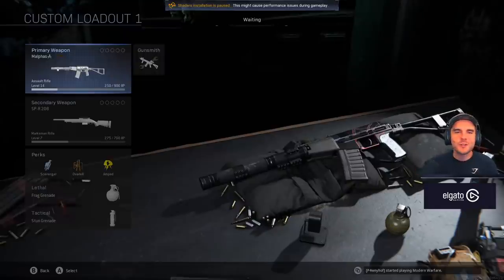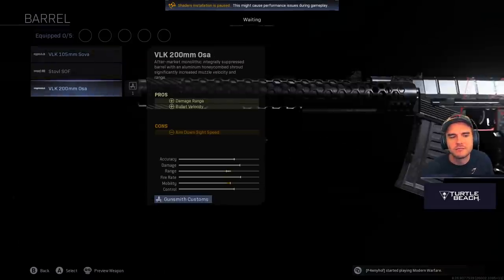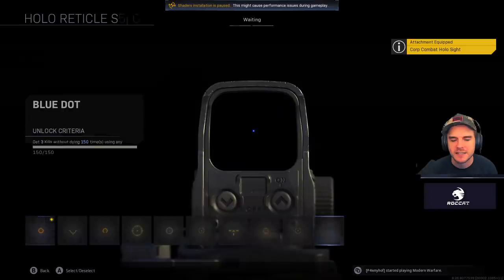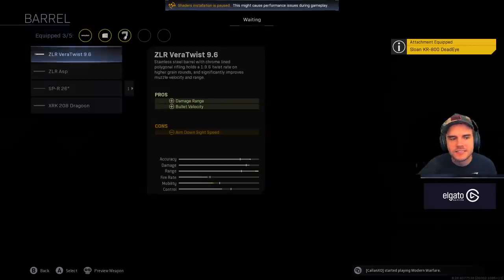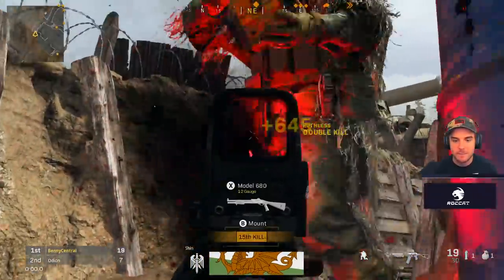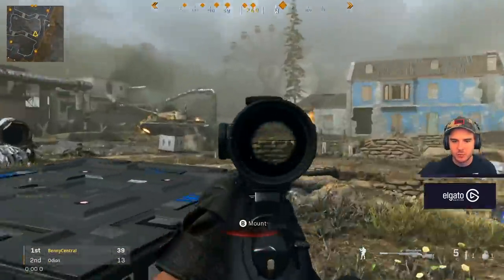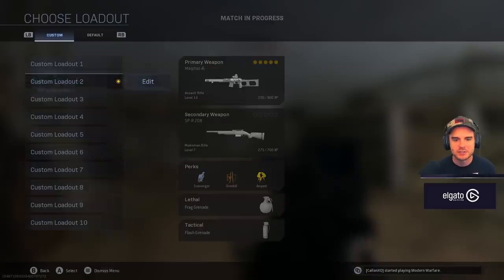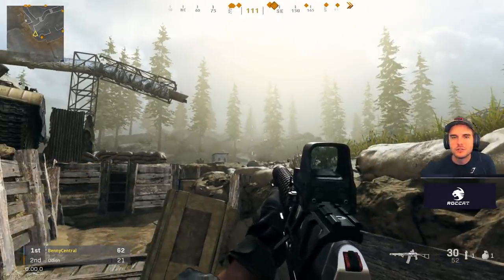*NEW* AS VAL Assault Rifle + SP-R 208 BEST LOADOUT & Tier 100 Skin! 🤯 (Warzone Season 6 Gameplay)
We look at the 2 brand new weapons for Call of Duty Warzone Season 6 the AS Val Assault rifle and the SP-R 208 Sniper and see if they're any good? We also look at some potential best loadouts and class setups for the guns as well as the AS Val Tier 100 skin!